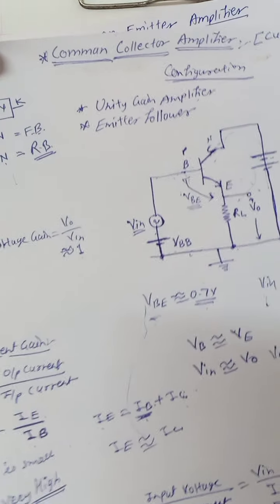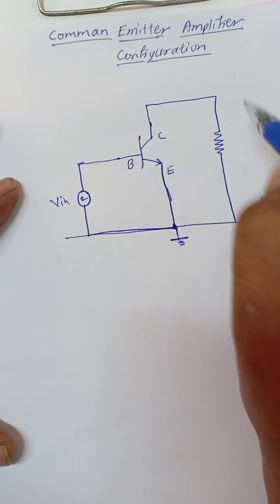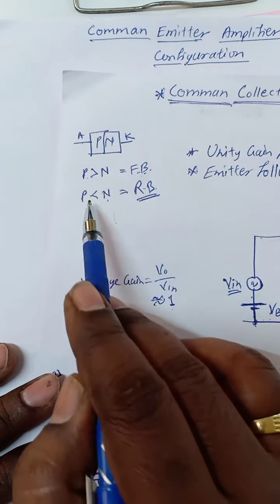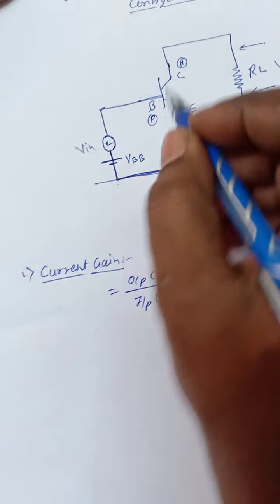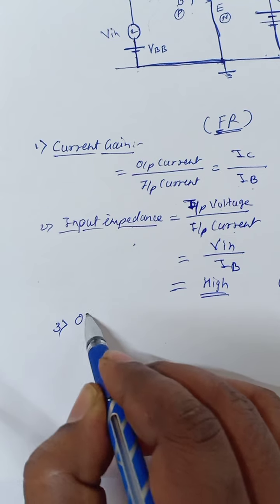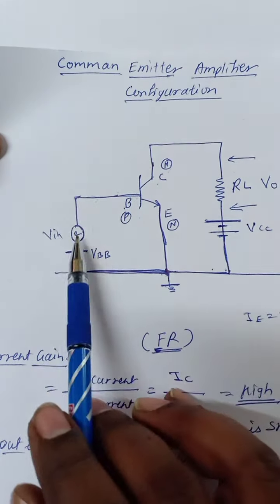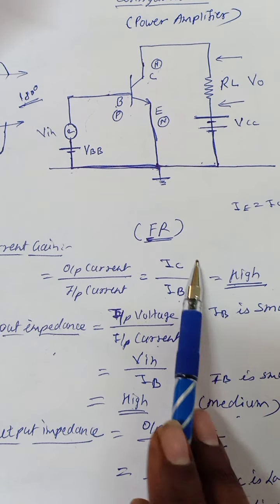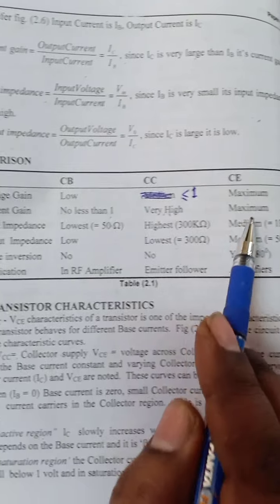common emitter configuration